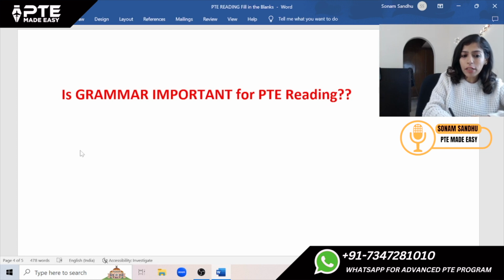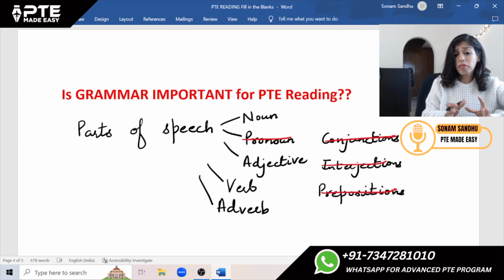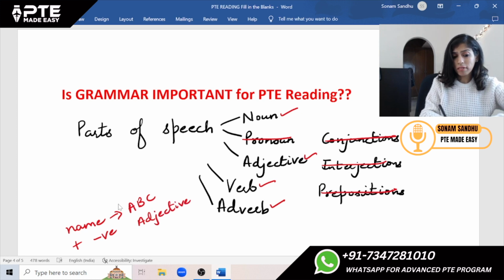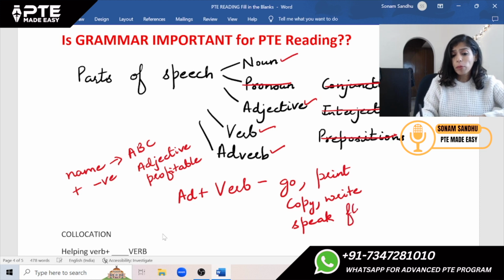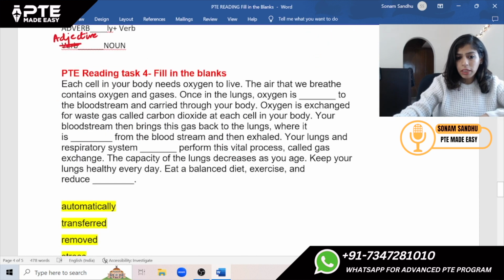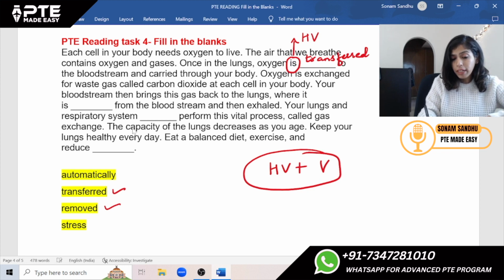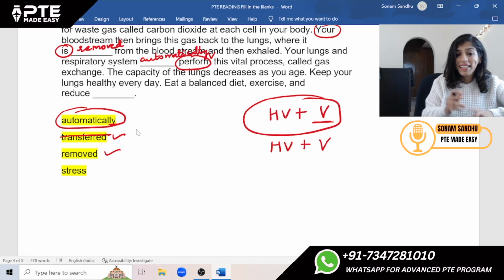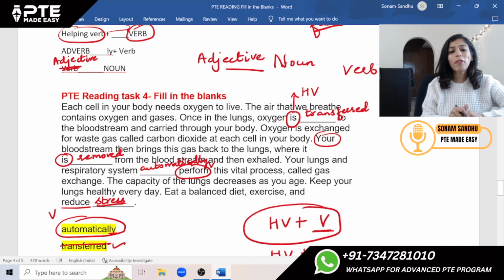GRAMMAR for PTE Reading - Fill in the Blanks | PTE Made Easy